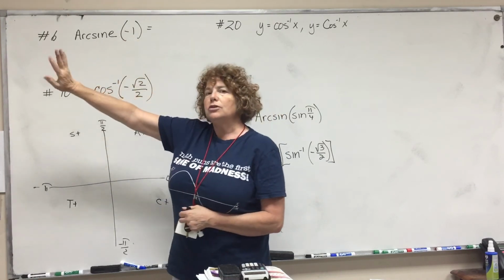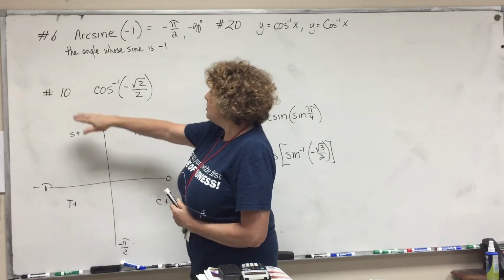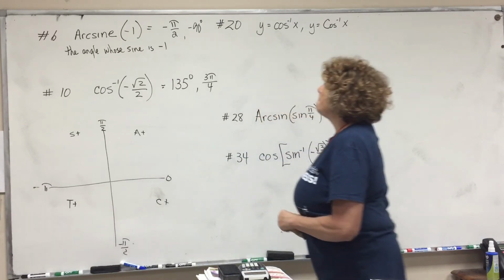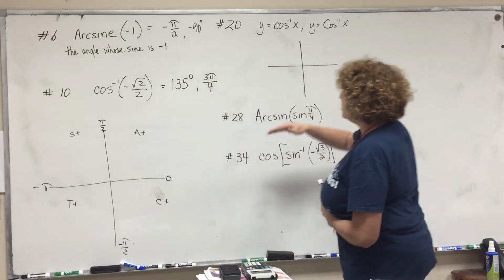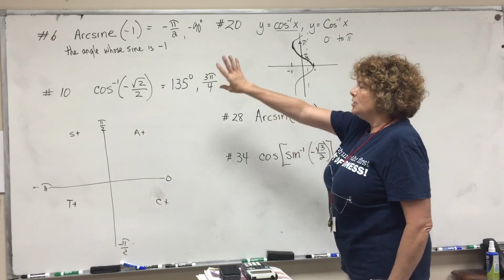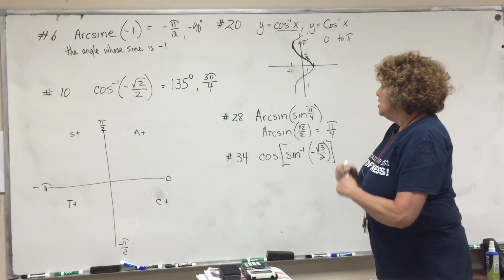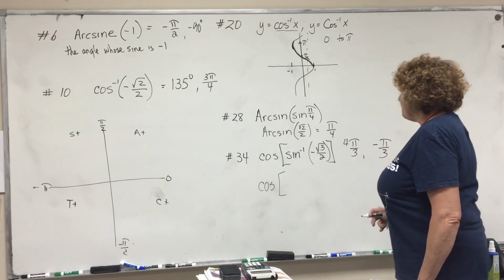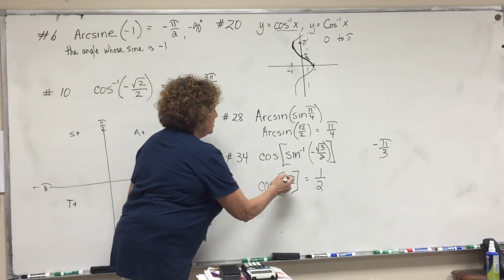10.8 Algebra 2 homework